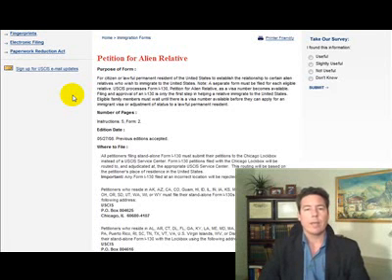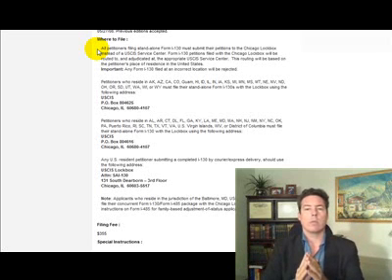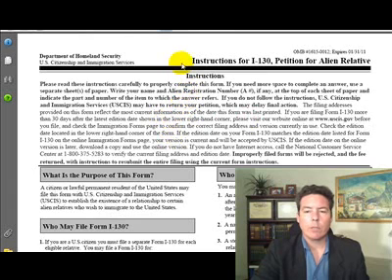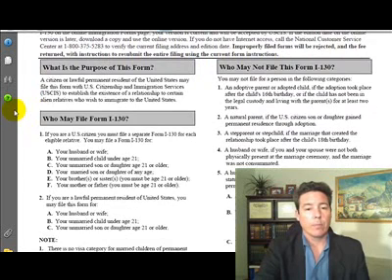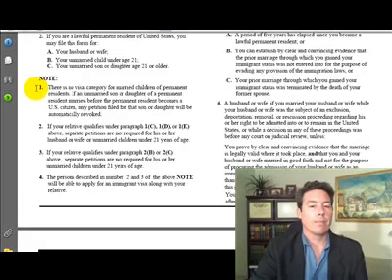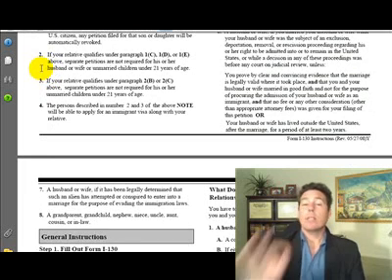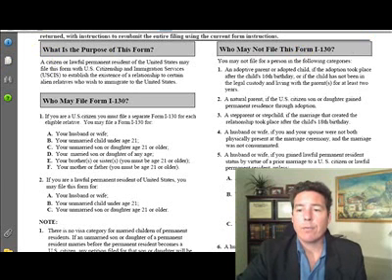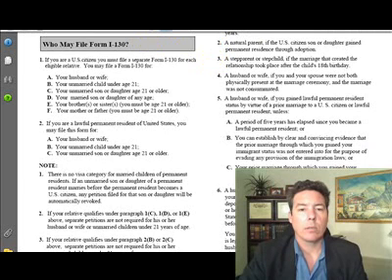Online Forms Visa I-130 Video Part-3 USCIS Immigration Lawyer Mark C Daly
Immigration Lawyer MARK C DALY shows how to fill out form I-130 For USCIS Immigration Green Card Marriage to US Citizen.
Video Tutorial USCIS by Immigration Attorney Mark C. Daly.